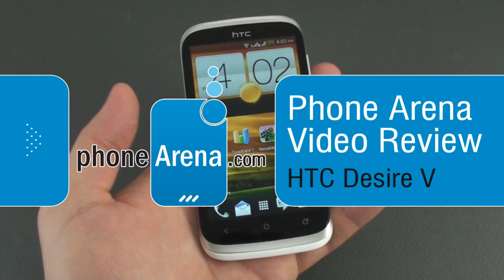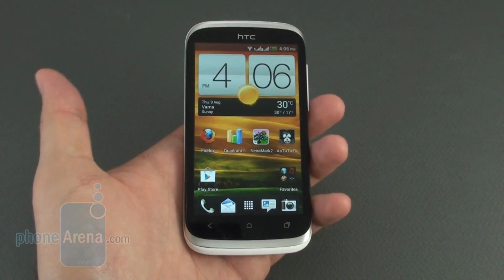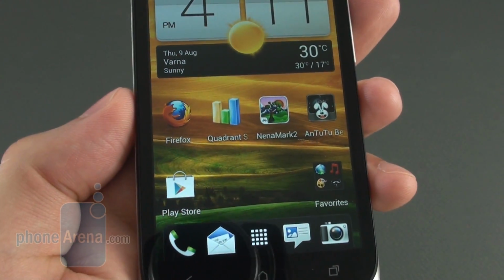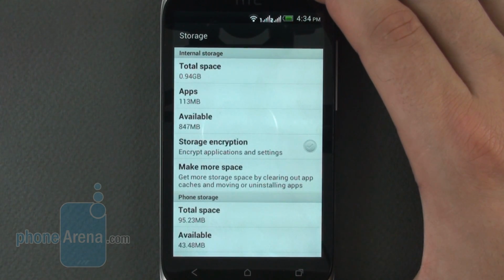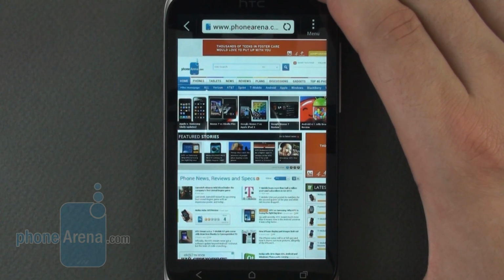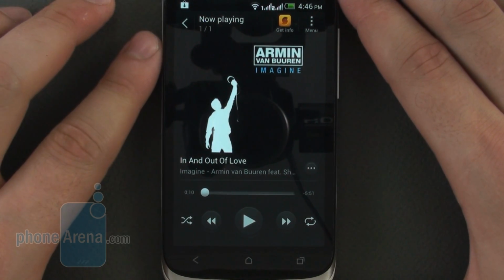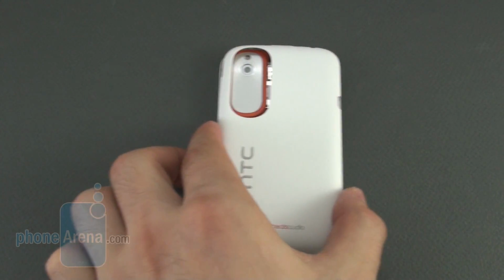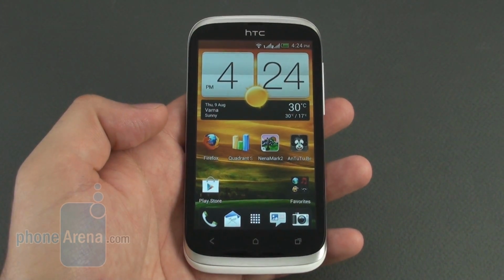HTC Desire V Review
For even more details about the HTC Desire V, please read our full review:

Here comes the HTC Desire V -- the company's first dual-SIM smartphone, which stands out with its attractive design and decent hardware. Watch our video to learn more!